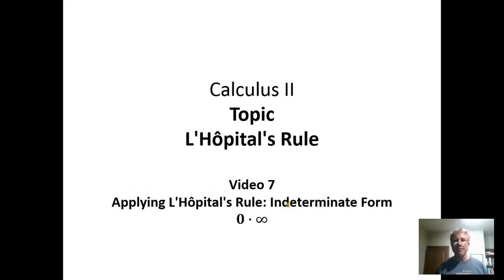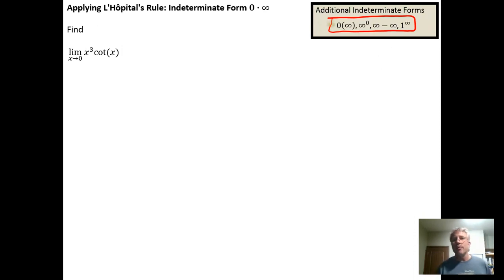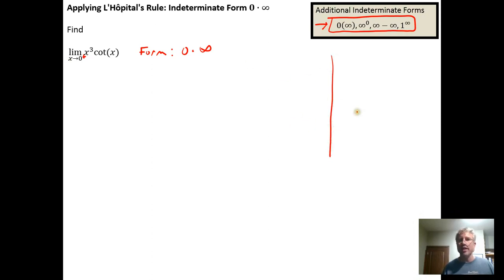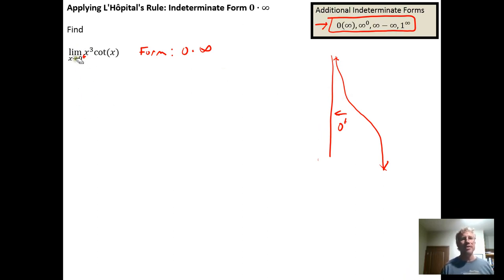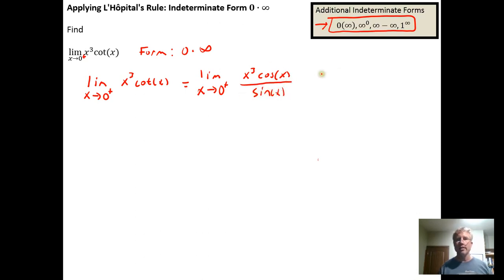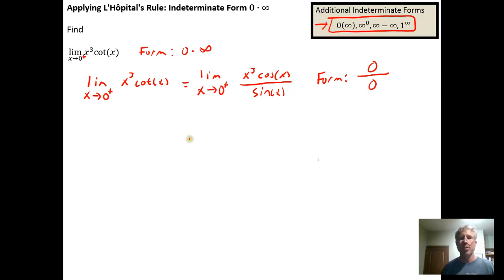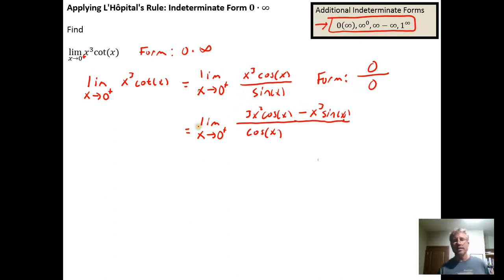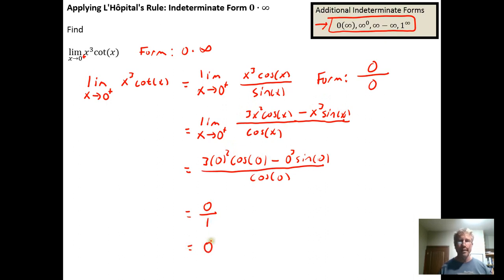Applying L'Hôpital's Rule: Indeterminate Form 0 * Infinity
In this video, we apply L'Hôpital's Rule in the case where we have the indeterminate form 0*infinity by manipulating the limit into a form to which L'Hôpital's Rule can be applied.